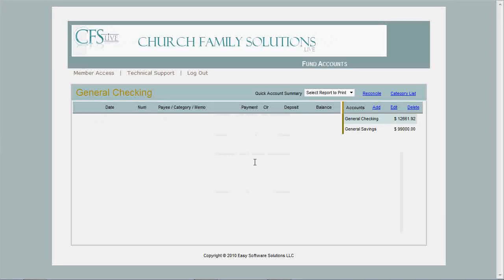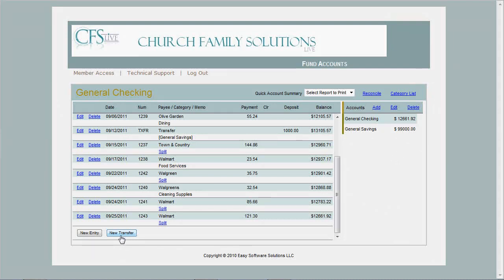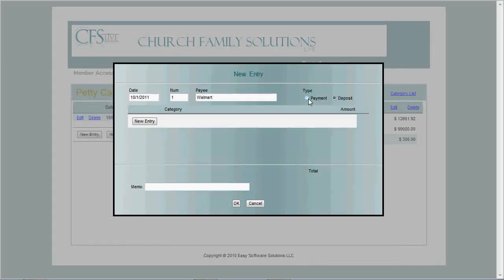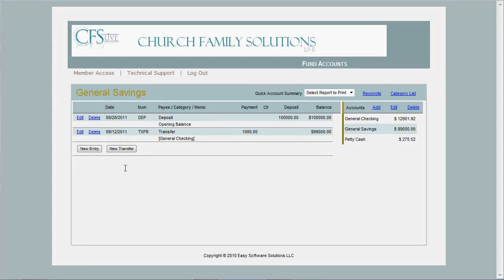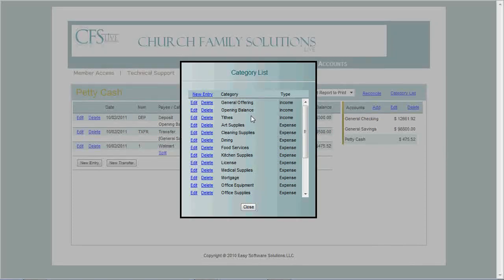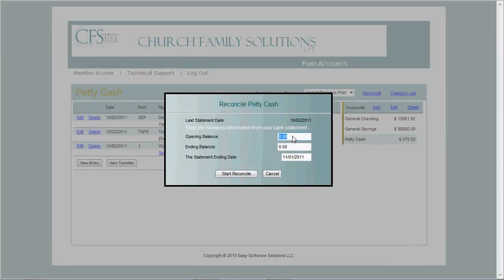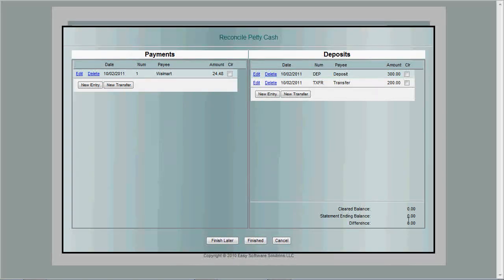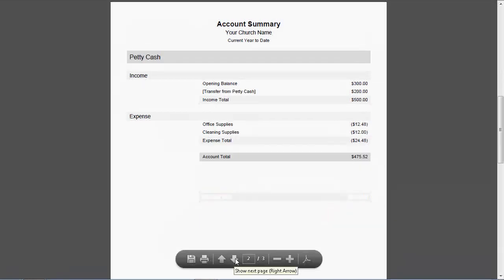Fund Accounting in CFS Live (Church Family Solutions Live!)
Learn how to use CFS Live to manage your church checking and savings accounts.

to find out more!